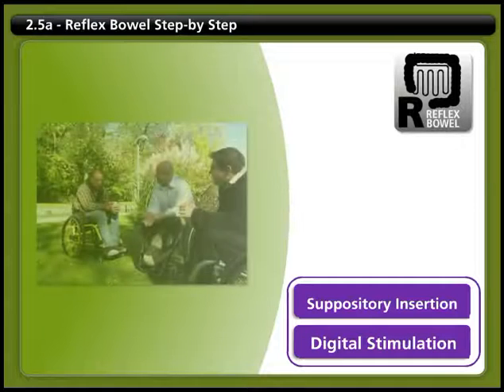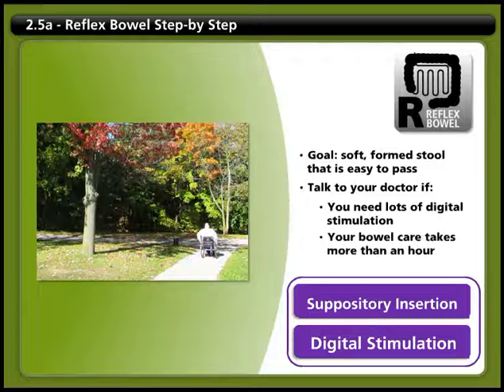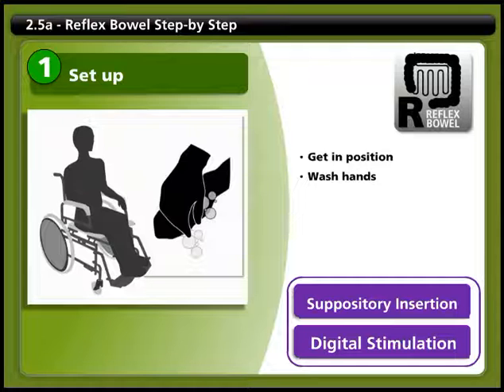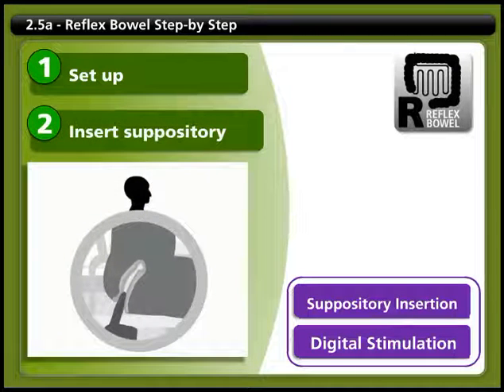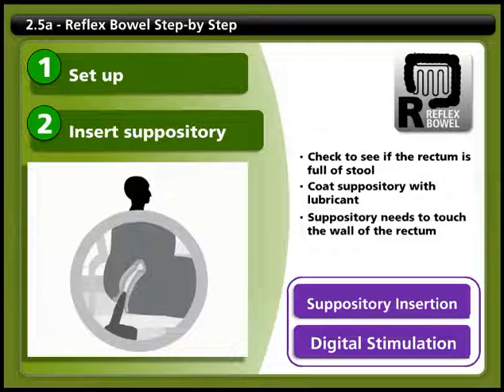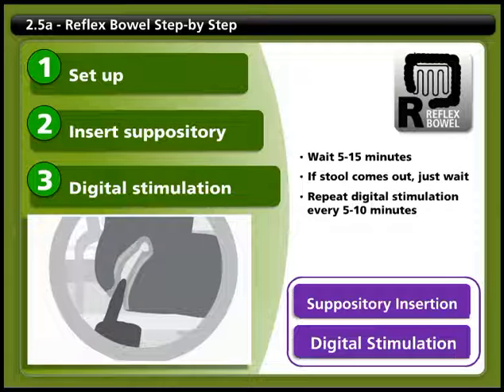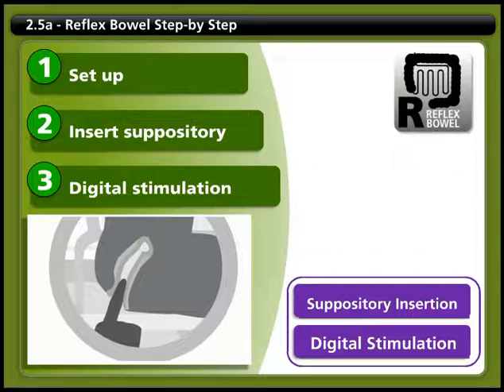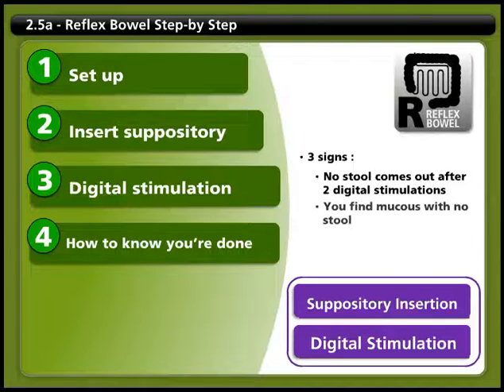Bowel 2.5a - Reflex Bowel Step-by-Step